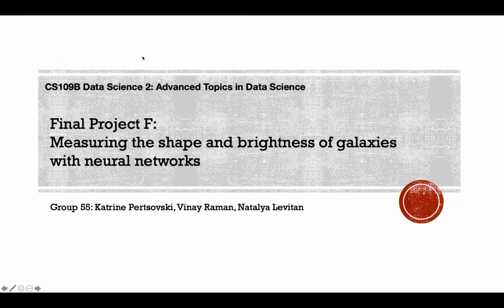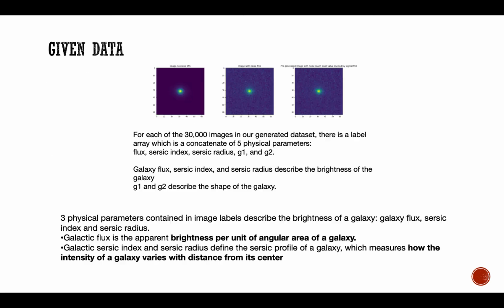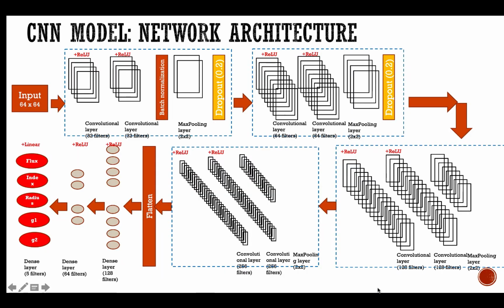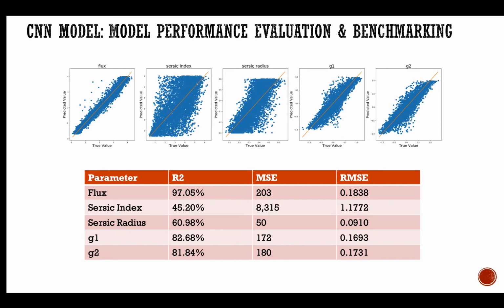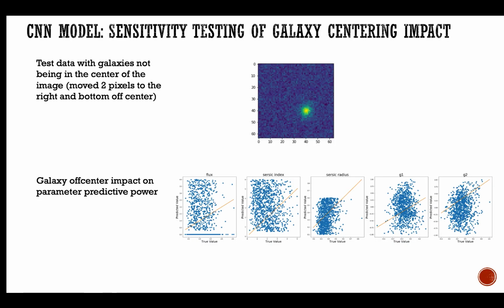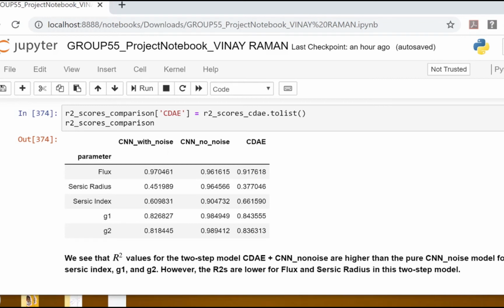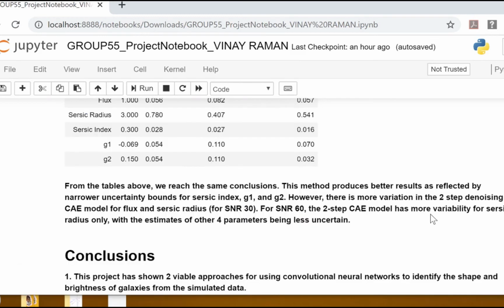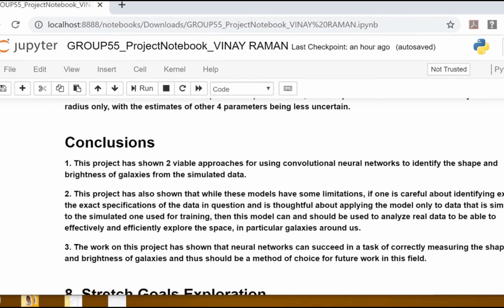109b Predicting Galaxy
Table of Contents:

00:07 - Problem statement
00:17 - Approach
00:37 - Data generation
00:42 - Data generation
00:52 - Given data
01:05 - FLuX
01:09 - Sersic index
01:19 - Effect of shear: Axis ratio (gal_q)
01:25 - Effect of shear: position angle (gal_beta)